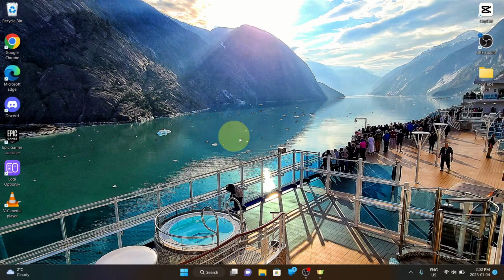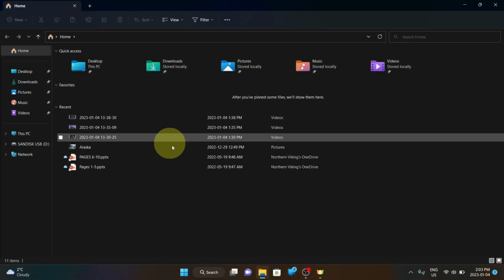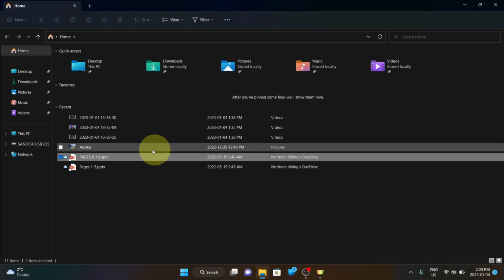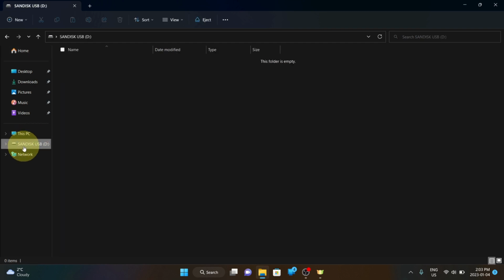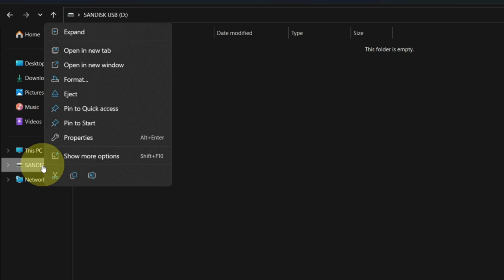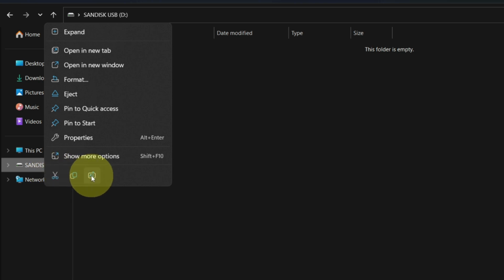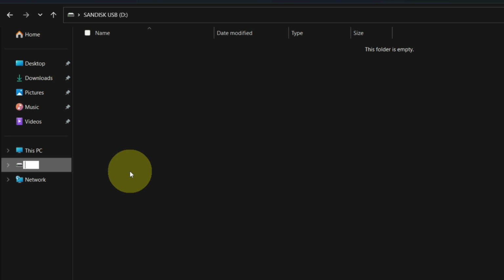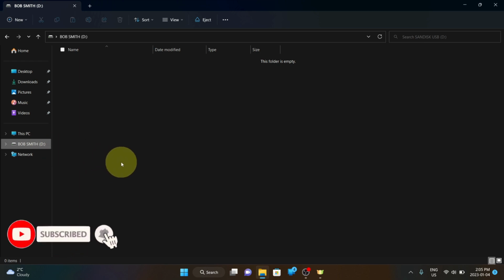How to Rename a USB Flash Drive in Windows 11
In this video, we're going to show you how to rename a USB flash drive in Windows 11. Whether you're a student, businessperson, or just someone who wants to make some changes to a flash drive, this procedure is easy to follow!

Renaming a USB flash drive is a common task that you'll likely need to do at some point. This video will show you how to rename a USB flash drive in Windows 11, making the process easy and convenient!
Are you wondering how to rename a Flash Drive on your Windows 11 PC? In this tutorial, I will guide you step by step in renaming your USB flash drive to a new name.

⌚Time Stamps
00:01 Introduction
00:27 Opening File Explorer in Windows 11
01:02 Finding your Flash Drive in File Explorer
01:38 Renaming Flash Drive in Windows 11